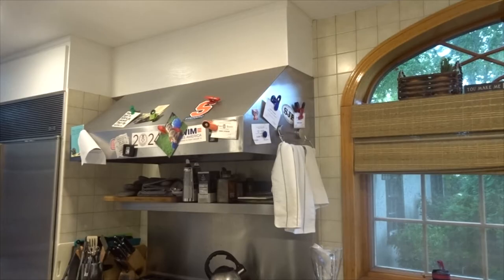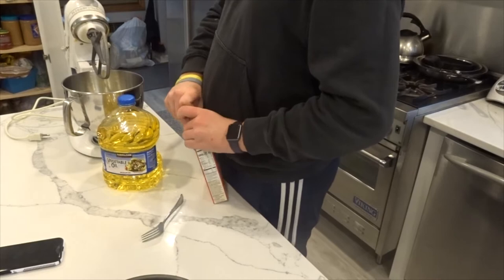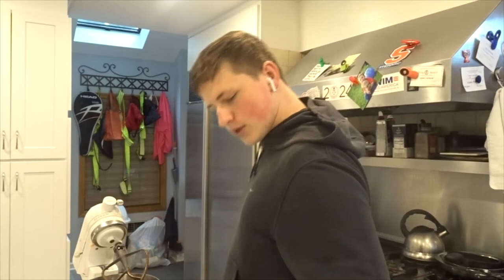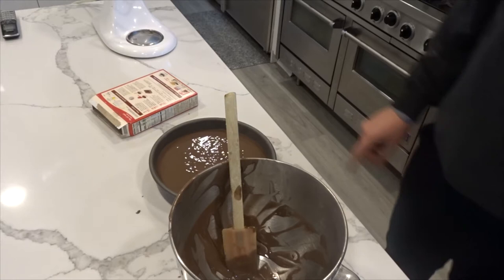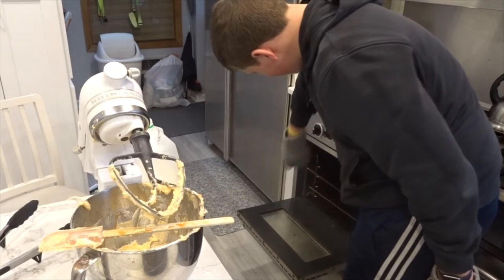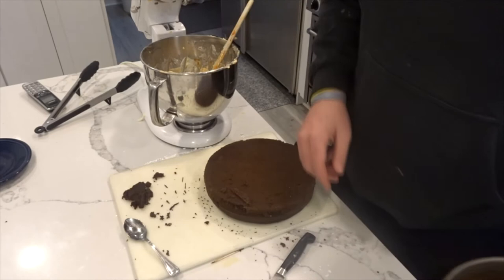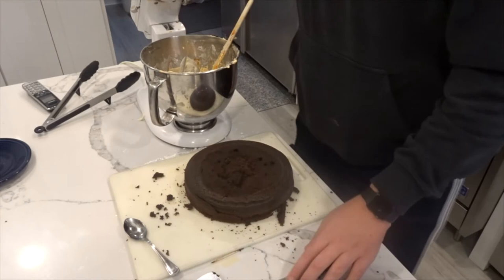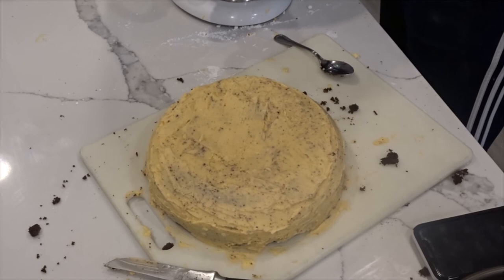Making A Pumpkin Cake For Halloween!